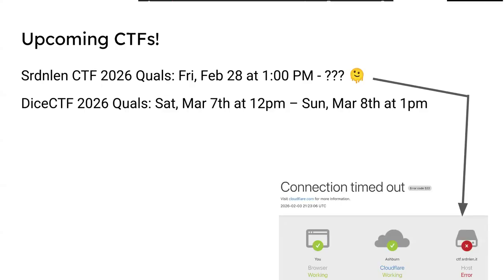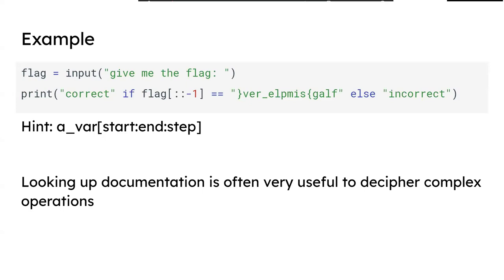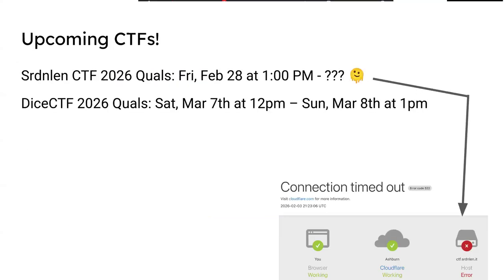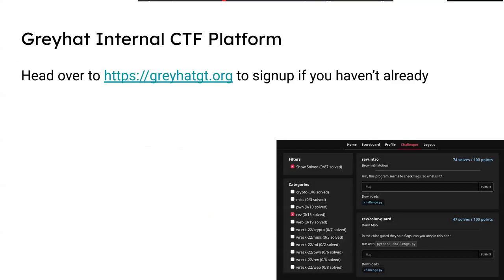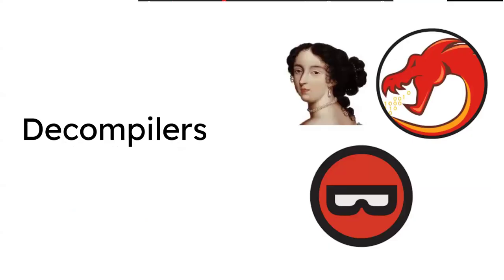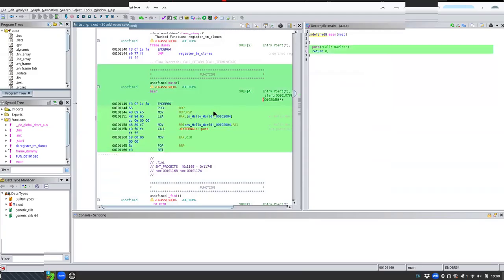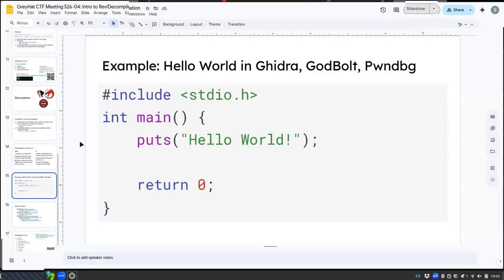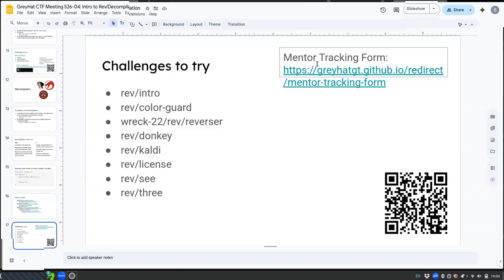Intro to Rev | GreyHatGT S26 Week 4 CTF Meeting